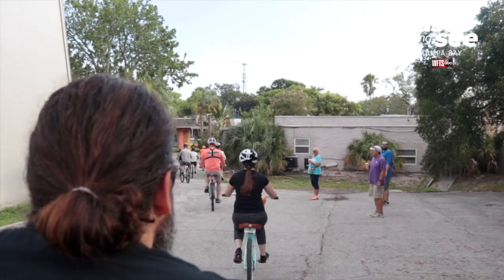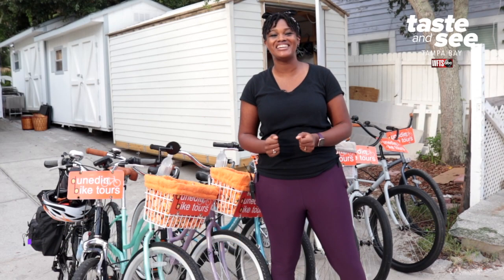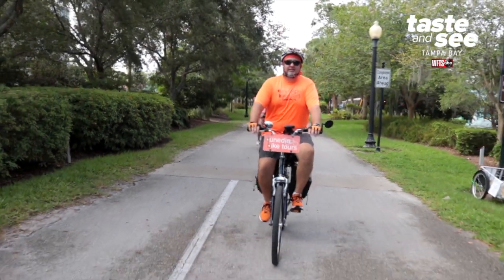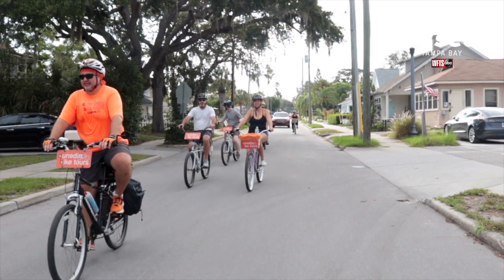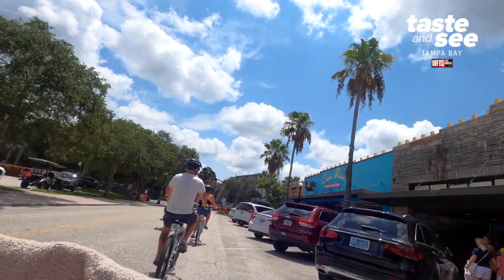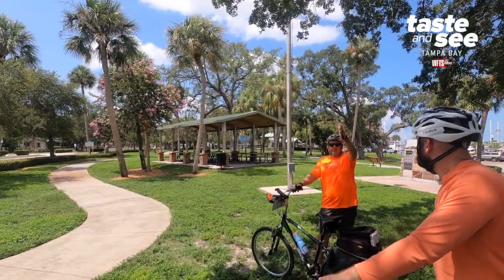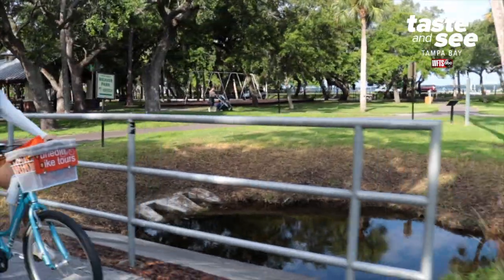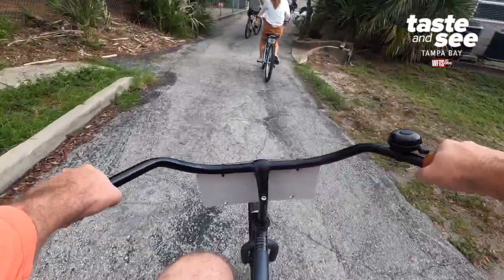Take a journey around town with Dunedin Bike Tours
Explore beautiful Dunedin on a guided bike tour! You can visit various cultural and historical sights around town while you get some fresh air and enjoy an eventful ride with your friends.